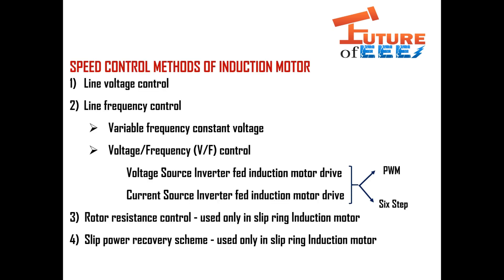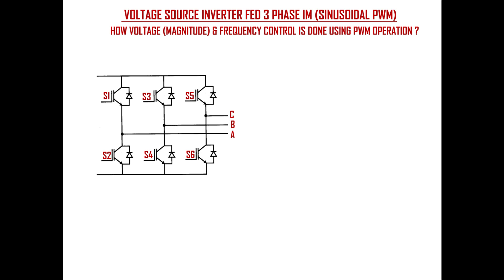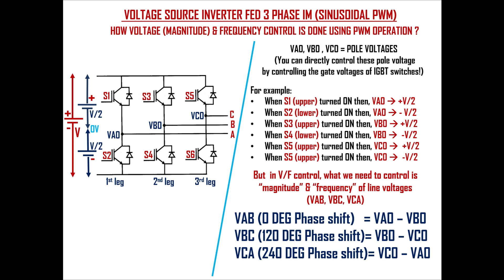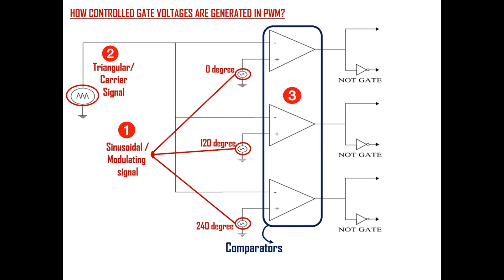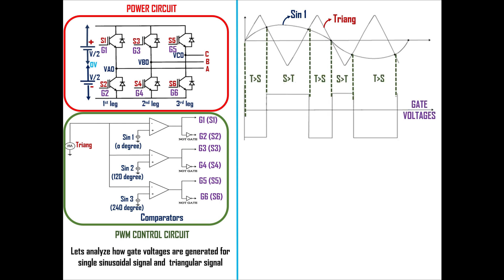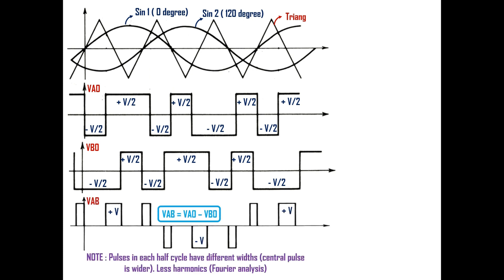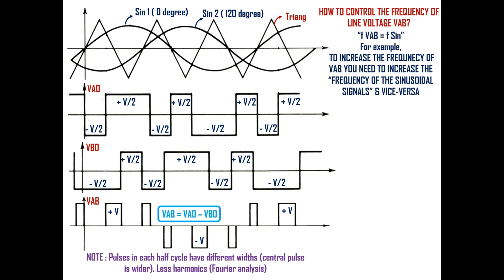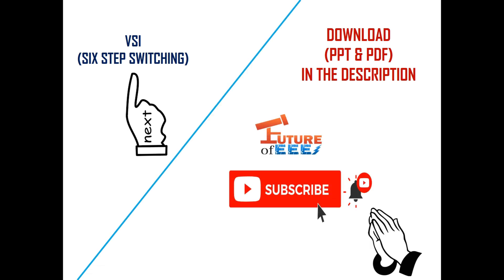Voltage Source Inverter (VSI) - PWM Operation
This video describes the  Voltage Source Inverter (VSI) - PWM Operation in Voltage/Frequency (V/F) control of Induction motor

If you have questions, please don't hesitate to ask in the comment section.  I will try my level best to answer all your questions.